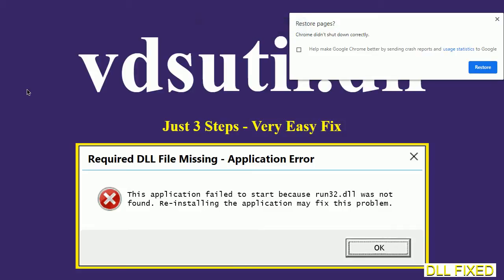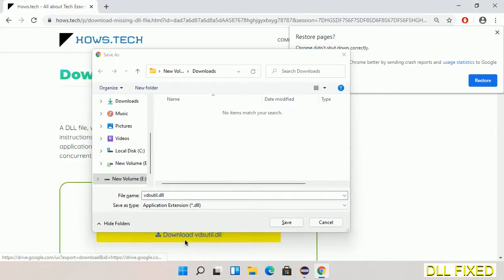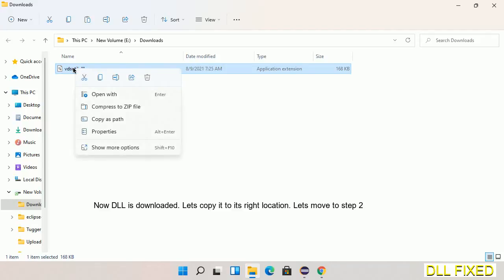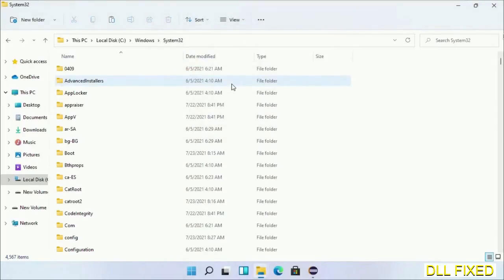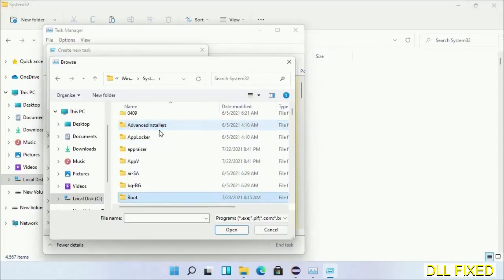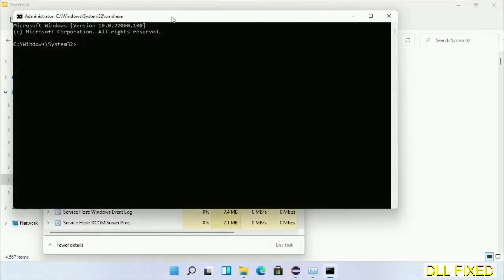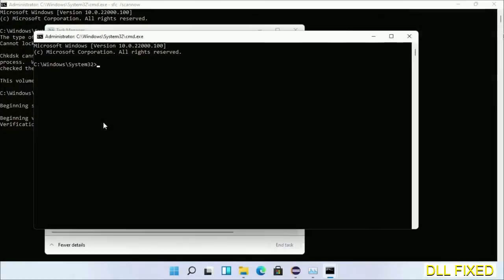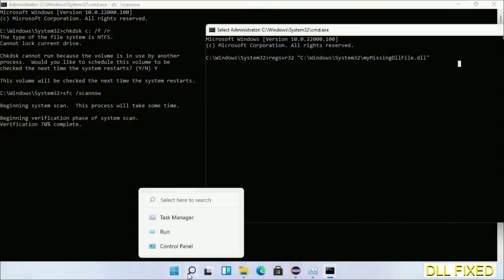vdsutil.dll missing in Windows 11 | How to Download & Fix Missing DLL File Error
This video will help you to fix vdsutil.dll not found error. You will be able to run your application program. We will fix this missing dll problem in 3 steps.

1. Operating System with 32 bit / 64 bit
2. Computer Model or Manufacturer
3. Program you are trying to open.

the program can't start because vdsutil.dll is missing from your computer
the program can't start because vdsutil.dll is missing windows 11
the program can't start because vdsutil.dll is missing windows 10
the program can not start because vdsutil.dll is missing windows 11